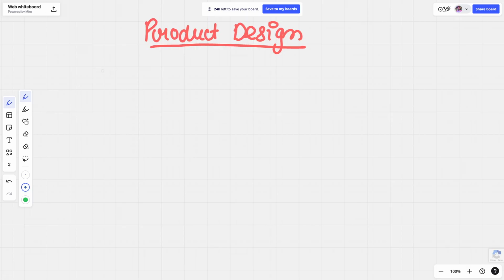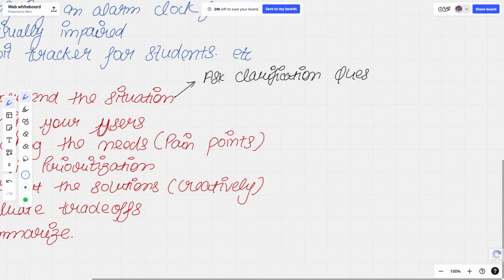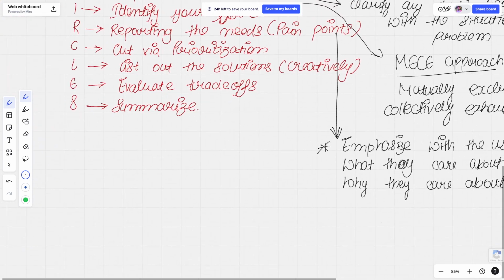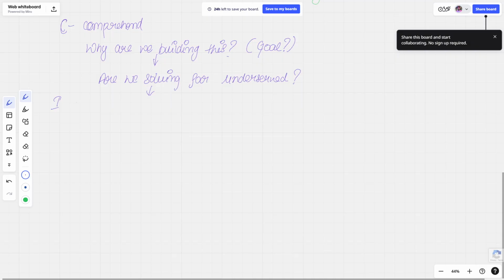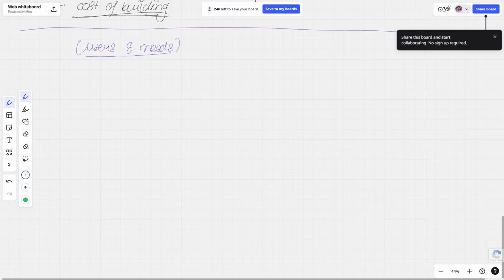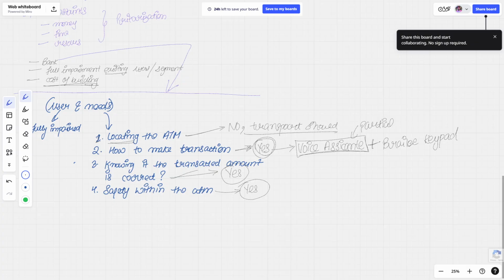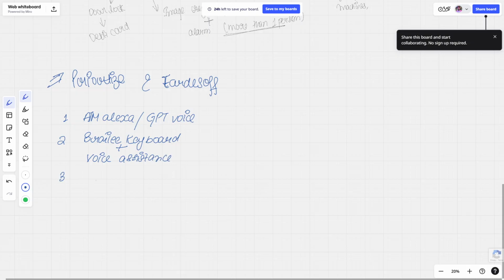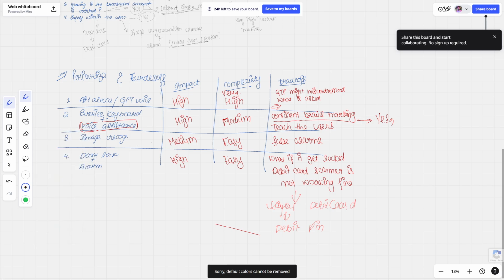CIRCLES framwork | Design ATM for visually impaired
CIRCLES framwork for solving product design case studies